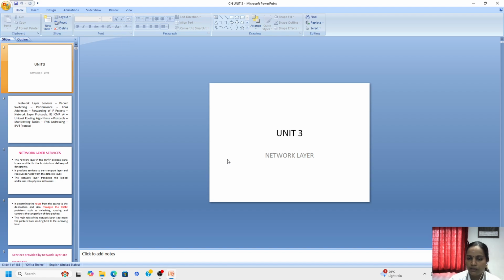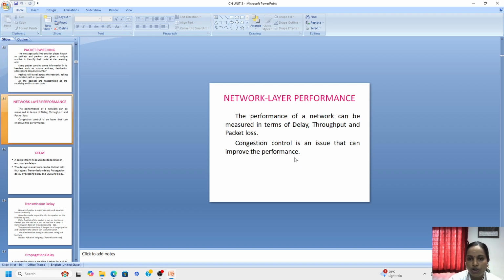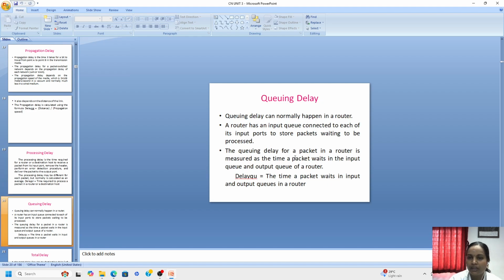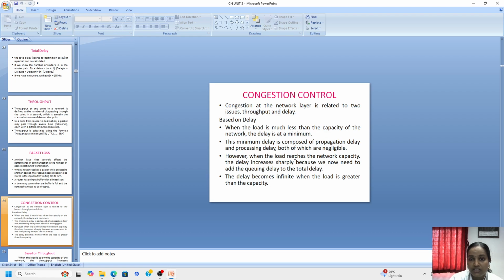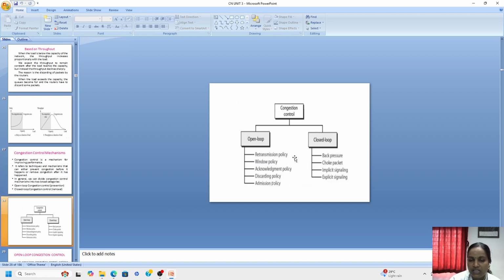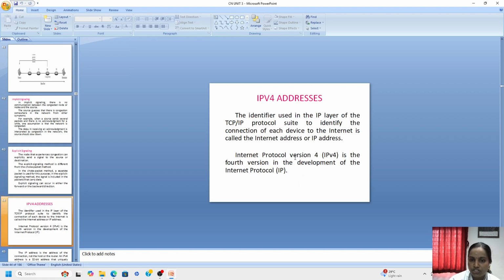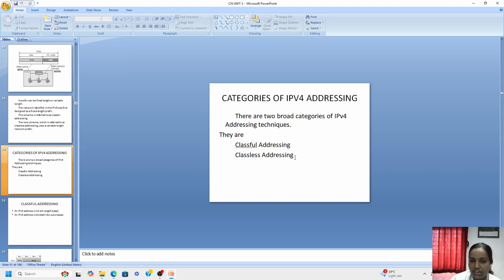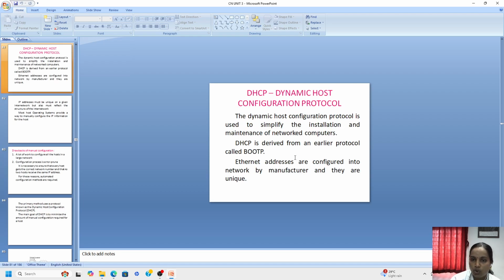CN UNIT 3